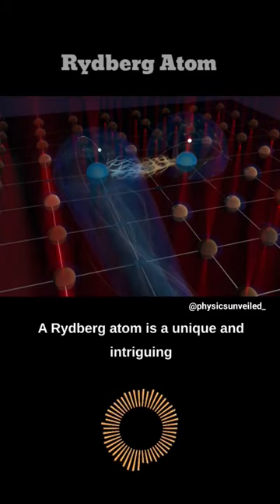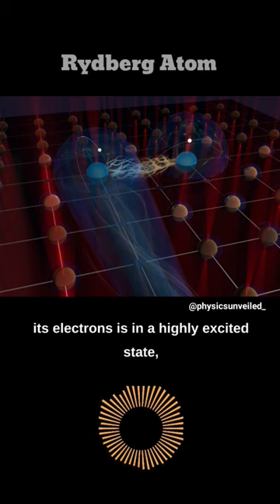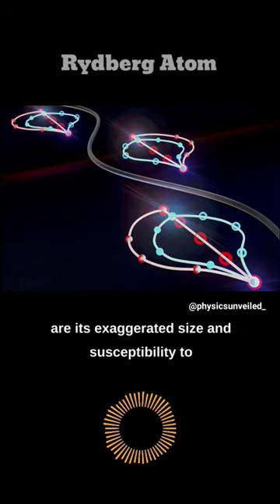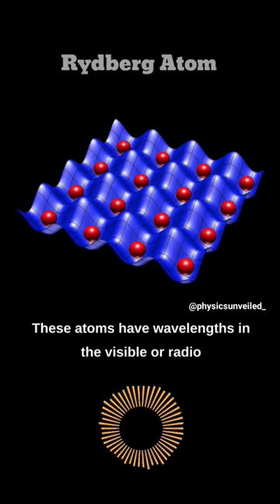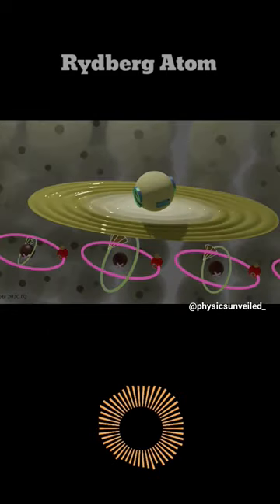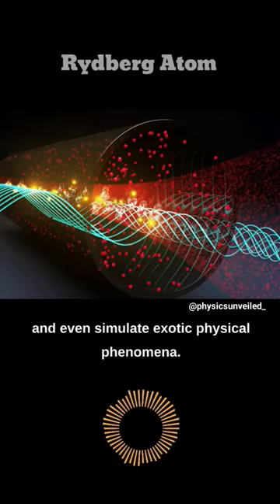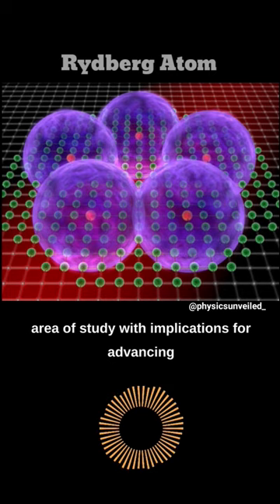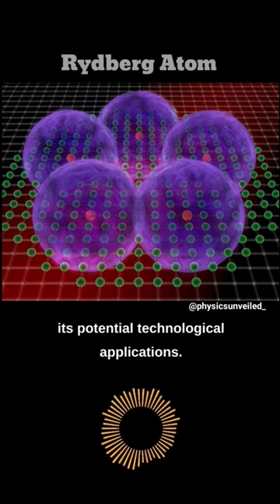Rydberg Atom | Rydberg atom explained